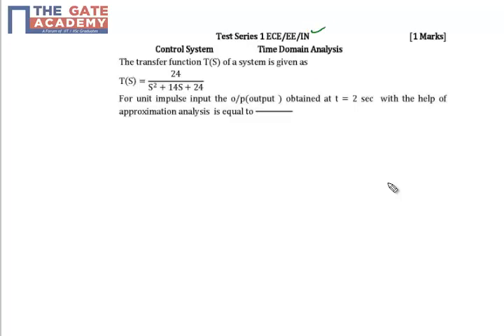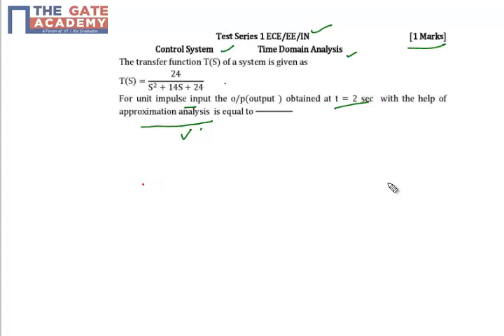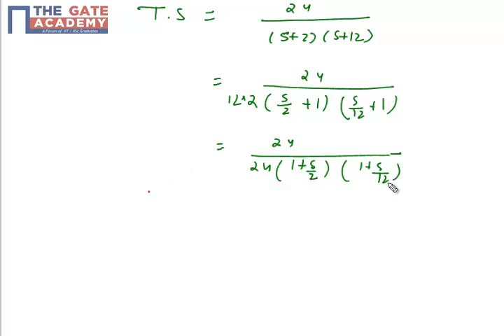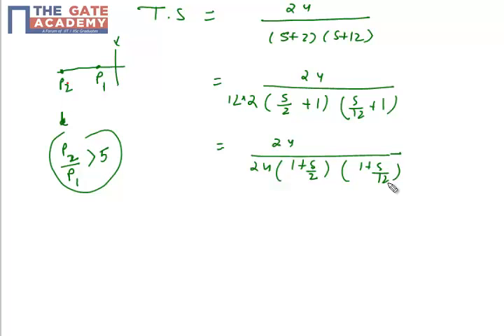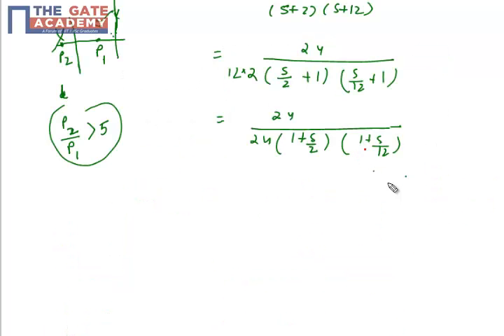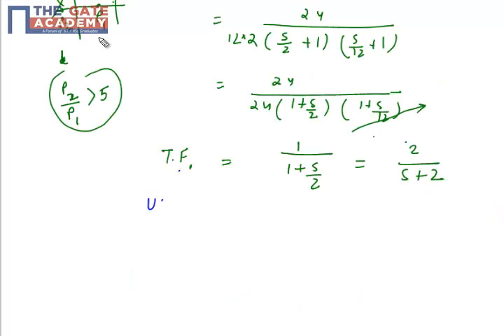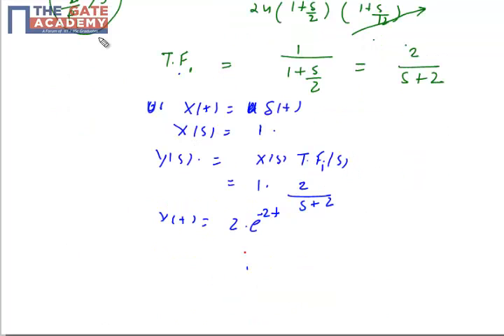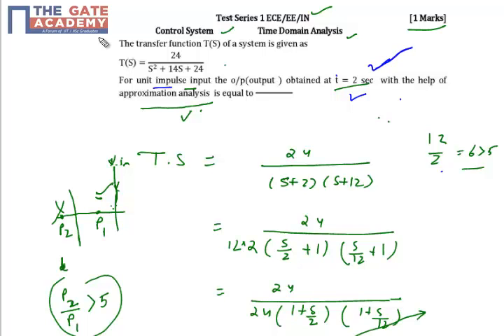GATE 15 AIMTS 1 QNo 16